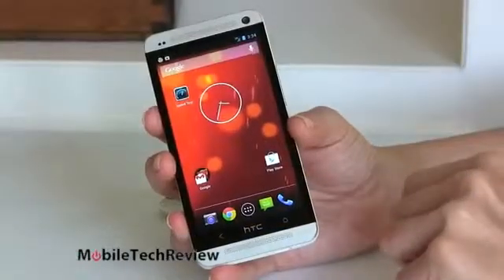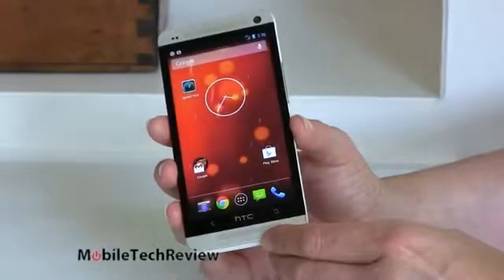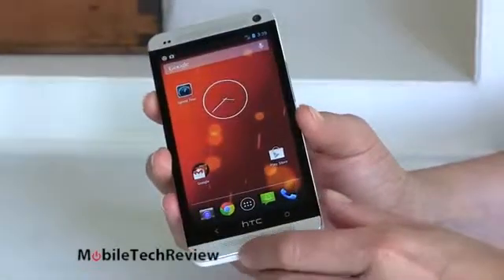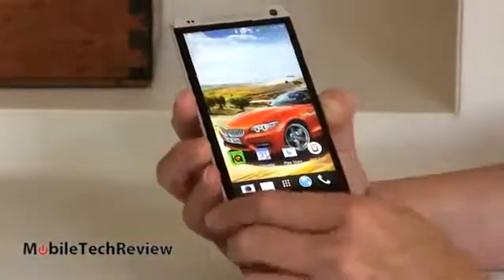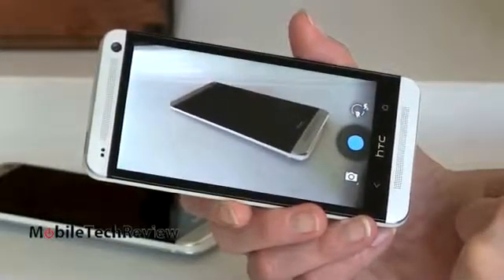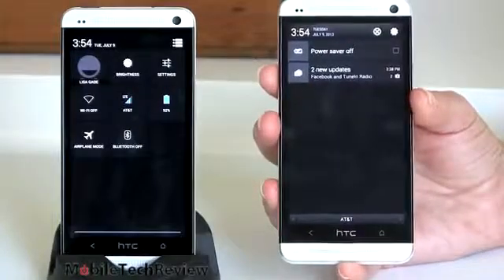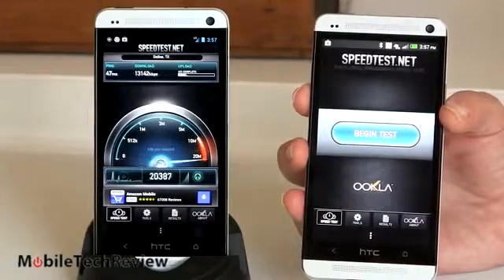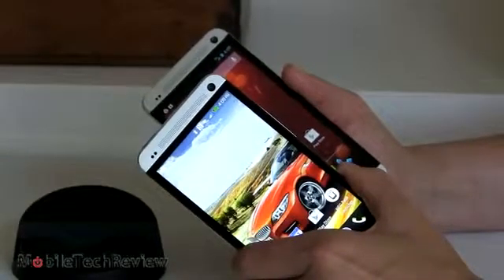HTC One Google Play Edition Review